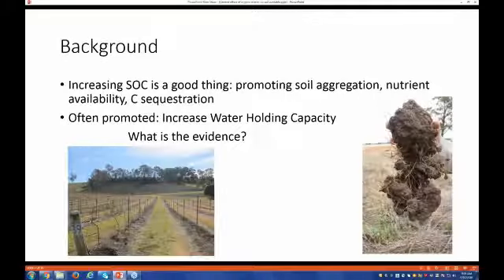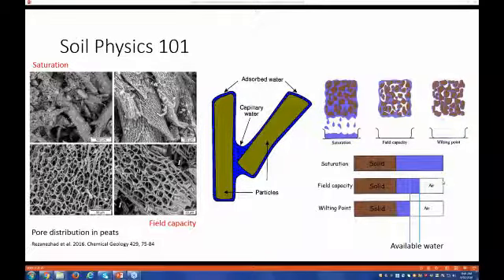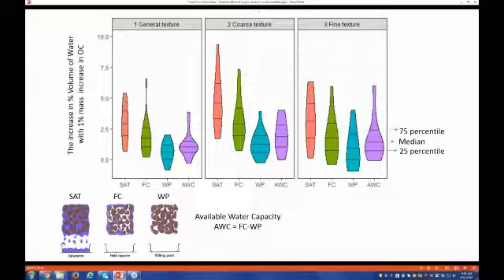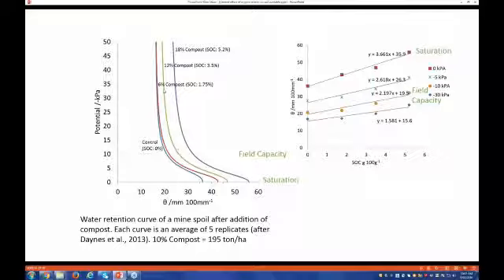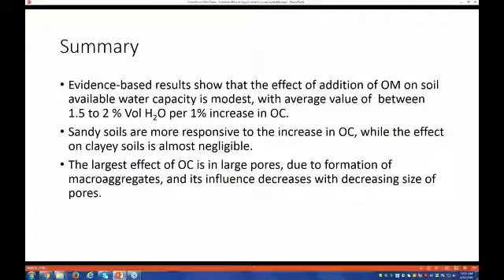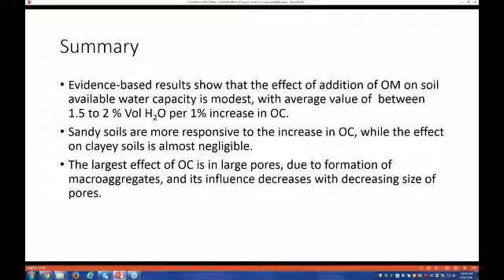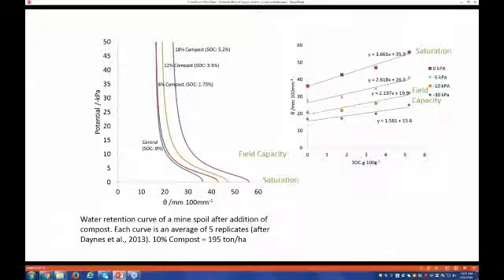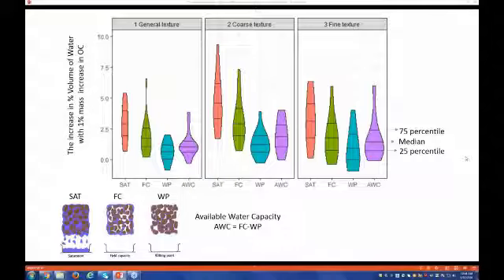budi c drive desk